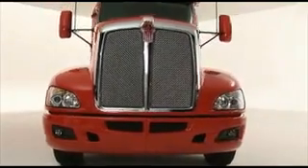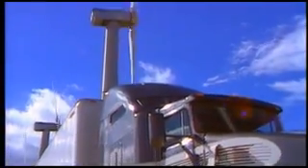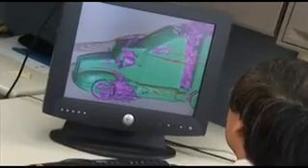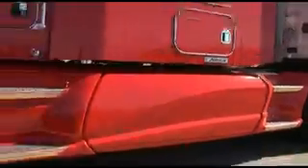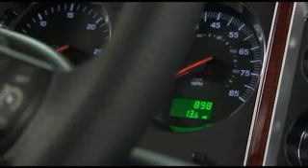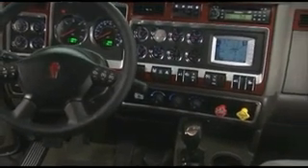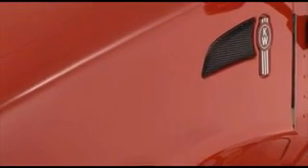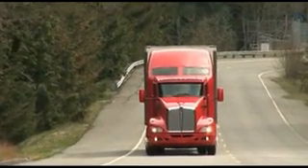t660 video 320